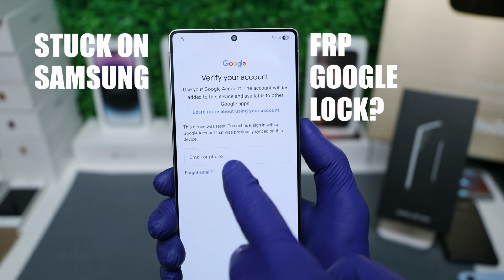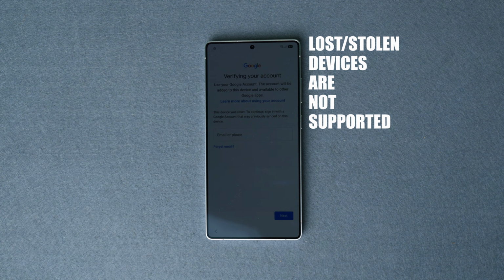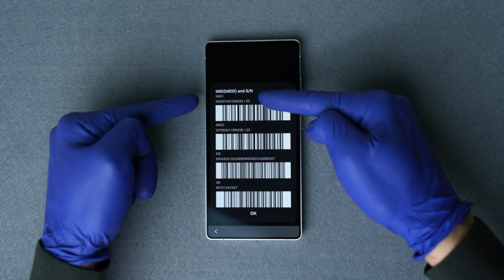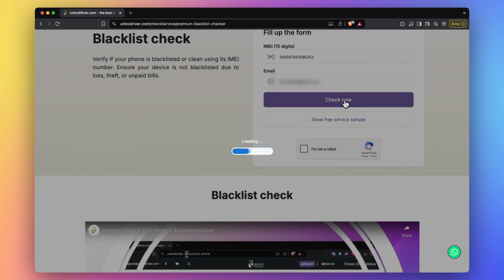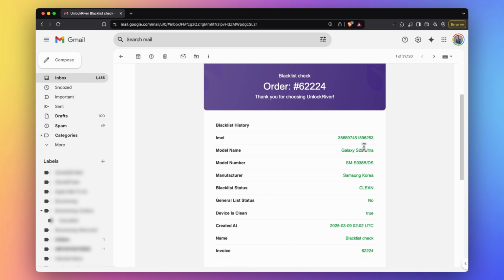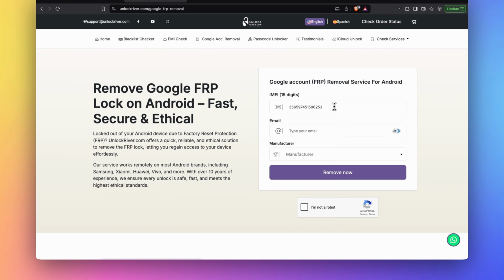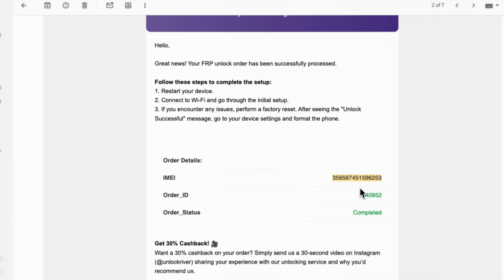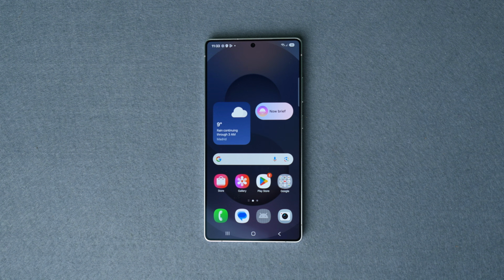FRP Lock Removal Samsung - Remove Google Account on ANY Samsung Device! [2026 Method]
FRP Lock Removal Samsung - Remove Google Account on ANY Samsung Device!

Struggling with the Google FRP lock on your Samsung phone? This video will show you how to remove FRP lock on Samsung devices, including Galaxy S25 Ultra, A13, A54, A14, A12, A03, A32, A15, A21, A10, S21, S22, S23, S24, S25, A04s, A50, A22, A25, A15, A54, and more!

This method works for ALL Samsung models and allows you to remove Google account lock from Samsung without a password. Whether you're stuck on the "Verify Your Account" screen or need to bypass FRP on Samsung after a reset, this guide will help!

🔓 Why You Should Remove FRP Lock?
✔ Unlock your device easily
✔ Works on ANY Samsung phone
✔ No need for a Google account password

📌 Works for all Samsung devices, including:
✅ Samsung Galaxy S Series: S25, S24, S23, S22, S21, S20, S10, S9, S8
✅ Samsung Galaxy A Series: A54, A50, A32, A22, A15, A13, A12, A10, A03, A04s, and more.

⚠️ Important Notes:
Ensure you are the legal owner of the device.